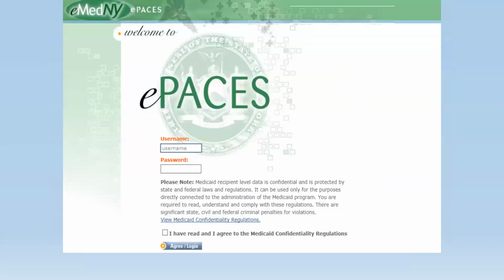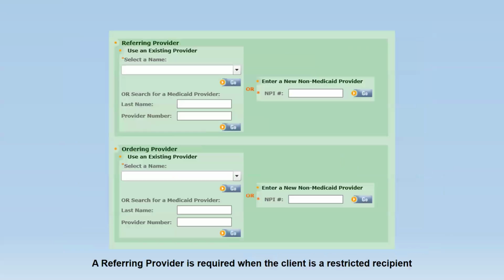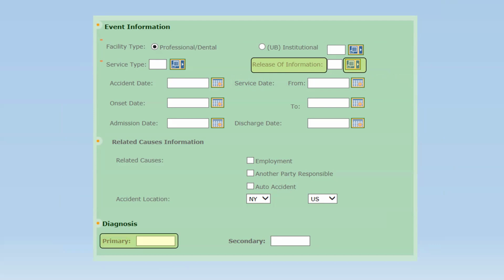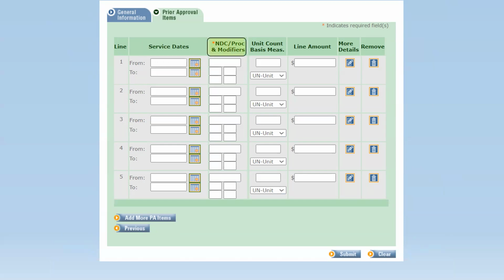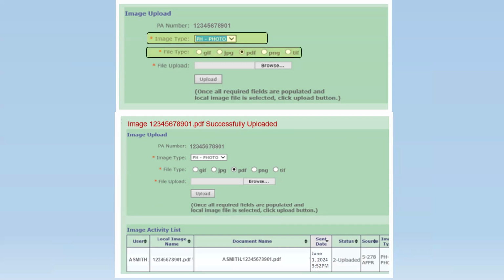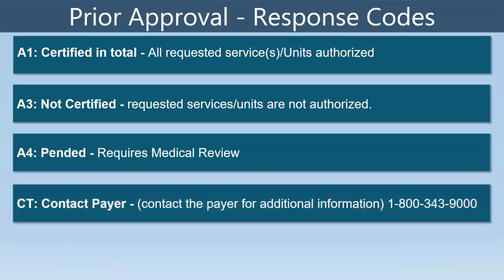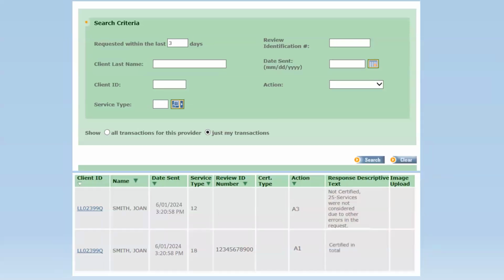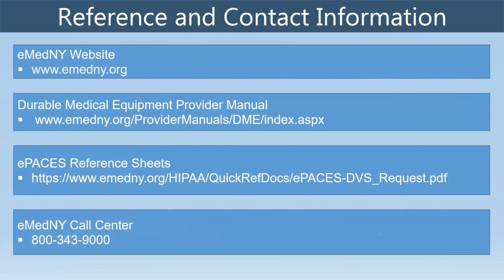ePACES PA Request/Response for DME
This video will familiarize Durable Medical Equipment (DME) providers with the ePACES Prior Approval (PA) Request and Response